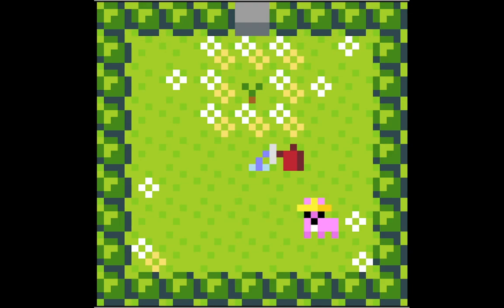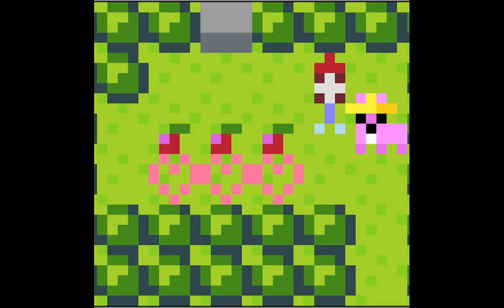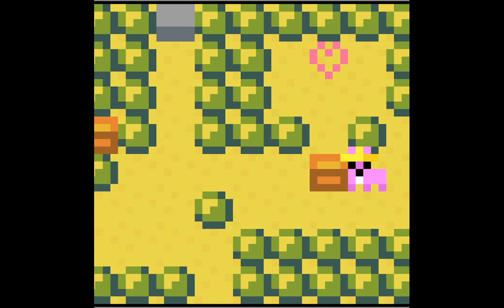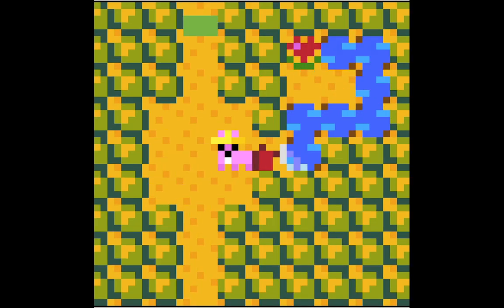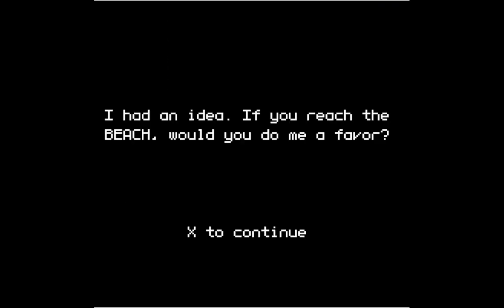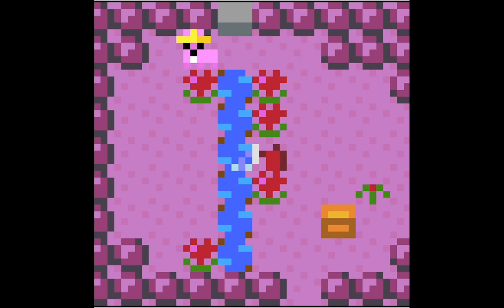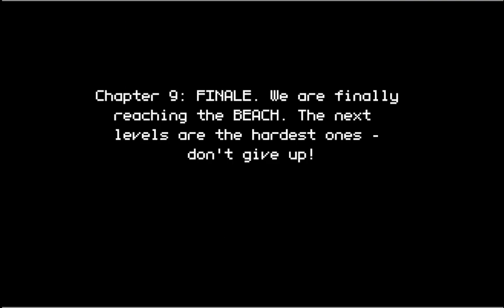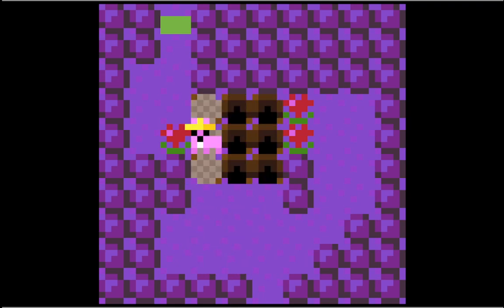Nourish by Pedro Câmara - Full Playthrough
A puzzle game where you water and nourish all the plants, with continual new mechanics introduced with each chapter. Short and fun!

Sorry for the cut-off playscreen (puzzlescript games don't really have clearly defined borders due to level size differences, which is why I have this problem), it doesn't cut off much and I fix it midway through! It majorly cut off was a linear section with 2 signs, and one of the levels had just a column of flowers to the right.